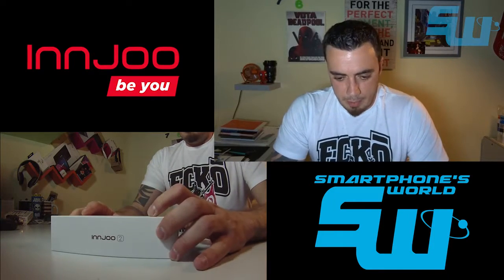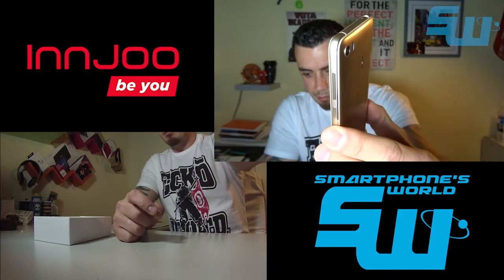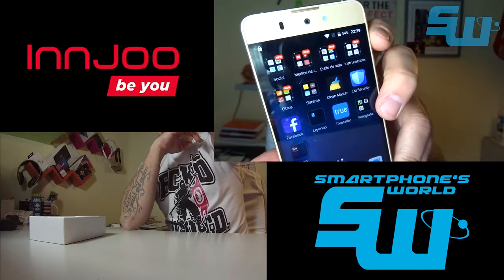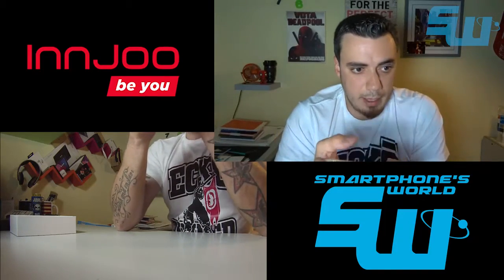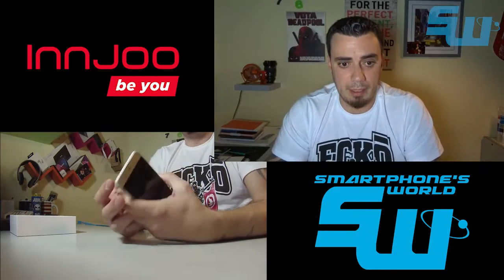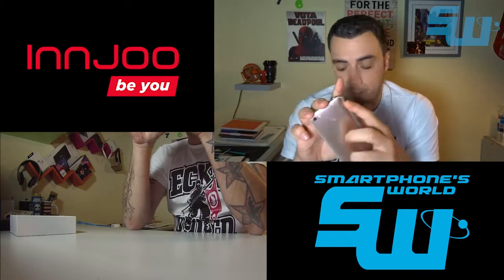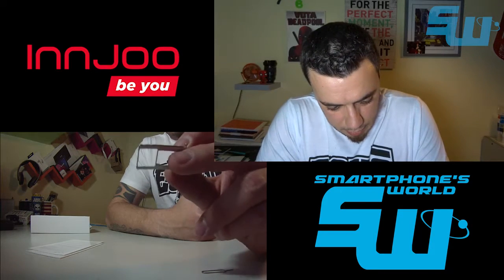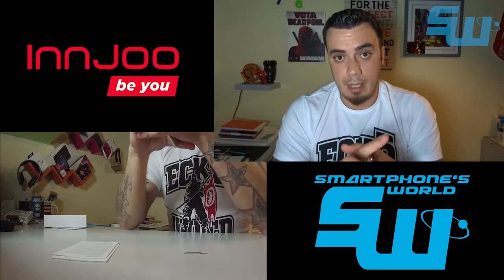Innjoo 2: Review en español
[RECOMENDABLE VERLO EN EL ORDENADOR]
Review completa del Innjoo TWO, el nuevo smartphone de gama alta de la empresa de Dubai que supone la evolución del Innjoo One y que incorpora algunas significativas mejoras con respecto al anterior modelo.